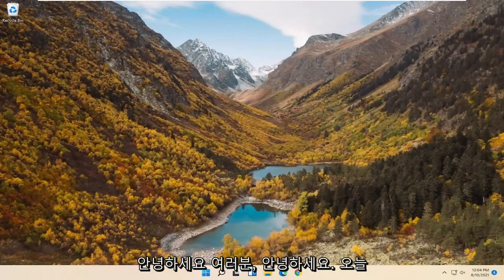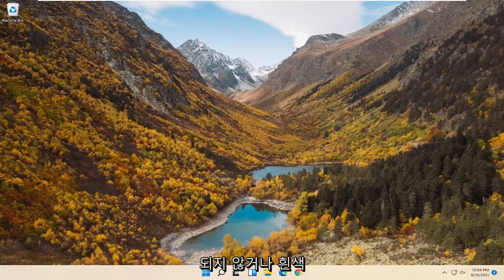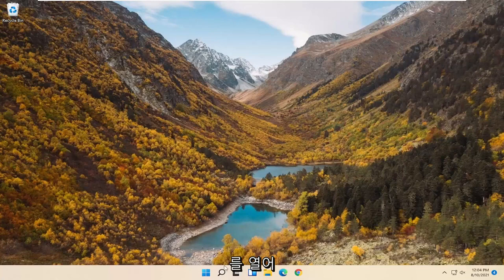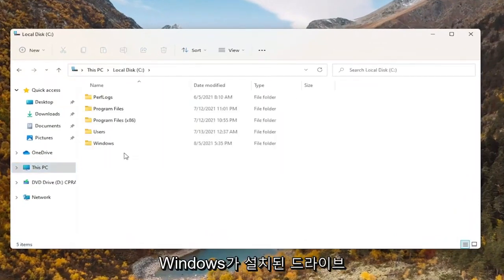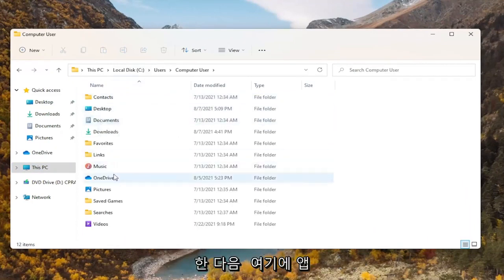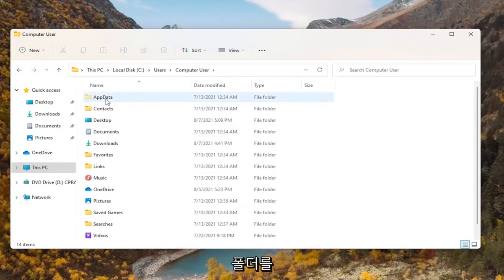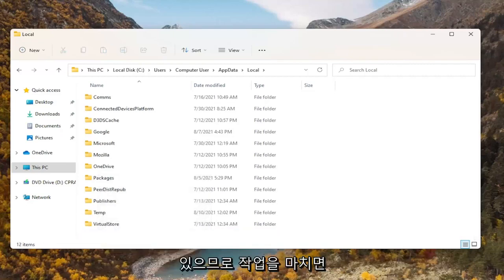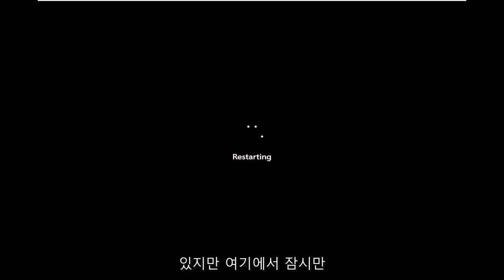Windows 11에서 손상된 아이콘 및 바로 가기 수정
생각해보면 Windows 11은 가장 많이 사용되는 PC 운영 체제 중 하나입니다. 이것은 사용자들 사이에서 인기를 끄는 여러 기능과 사용성 향상을 사용하여 달성됩니다. 그러나 이러한 대형 소프트웨어에는 오류가 있을 수 있습니다.

Windows 사용자는 종종 손상된 바탕 화면 아이콘에 대해 불평합니다. Windows에서 문서 및 프로그램에 사용하는 아이콘은 아이콘 캐시에 저장되므로 매번 느리게 로드하지 않고 빠르게 표시할 수 있습니다.

이 튜토리얼에서 해결된 문제:
손상된 아이콘 윈도우 11
손상된 아이콘 Windows 11 수정

어떤 이유로든 하나 이상의 Windows 아이콘이 손상된 경우 아이콘 캐시를 다시 작성하여 복구할 수 있습니다. 접근 방식이 다르기 때문에 Windows 7 및 Windows 11에서 손상된 바탕 화면 아이콘을 수정하는 방법은 다음과 같습니다.